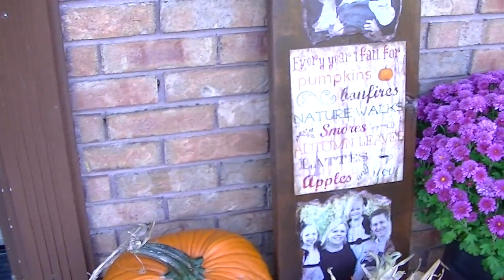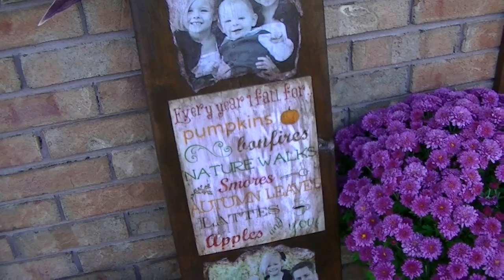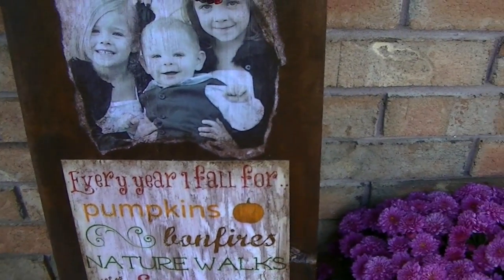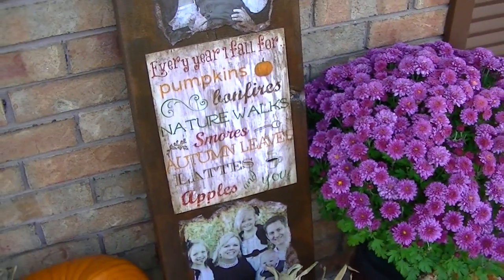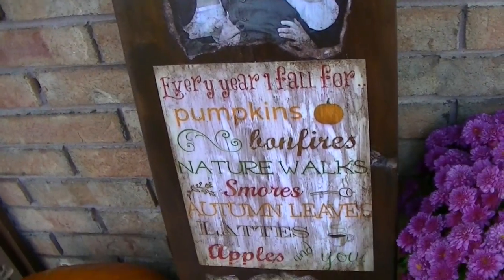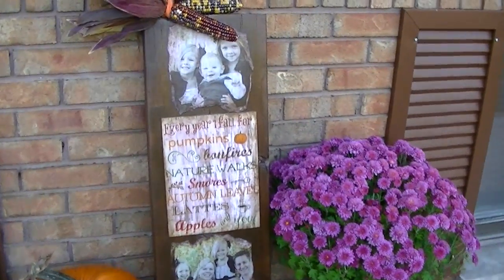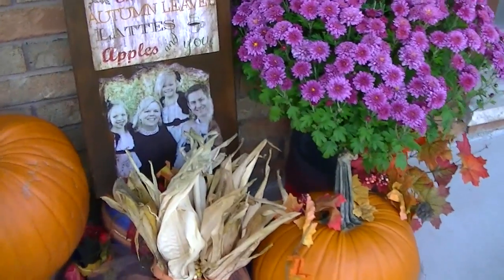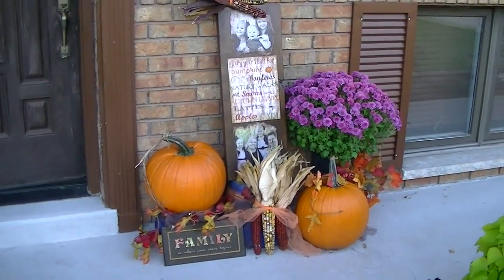Free Outdoor Fall Decor Ideas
This quick fall decor project was free and turned out cute!

Pre-order my NEW book for just $11.57